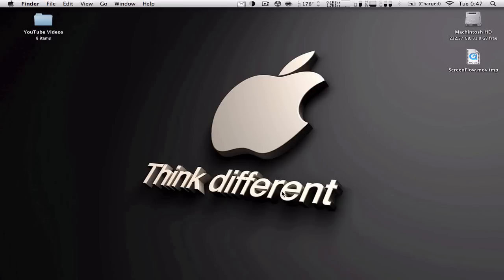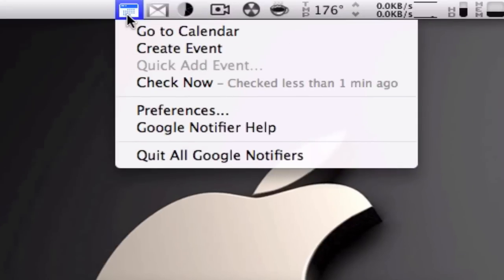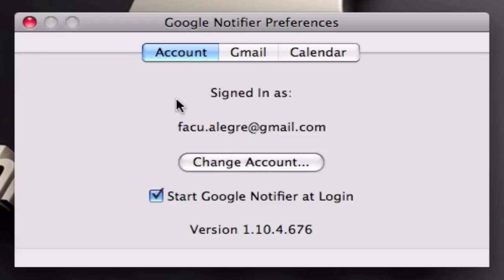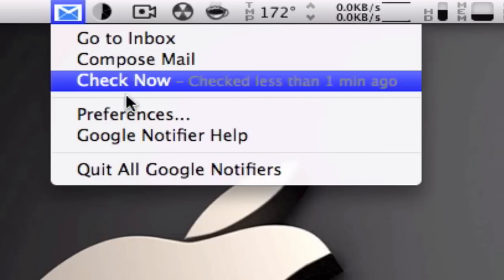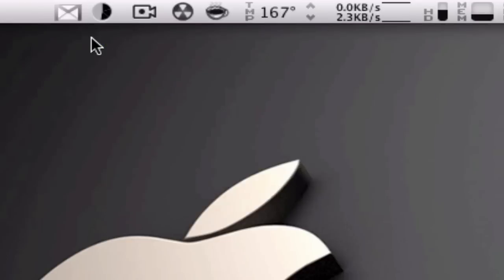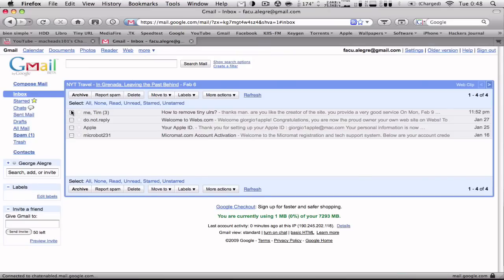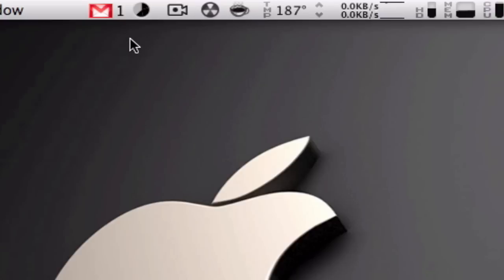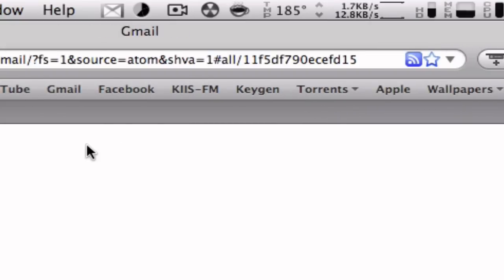Mac OS X : Applications : Google Notifier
Google Notifier

Description: If you have a Gmail account and want to check your Gmail messages or Google Calendar events right on your menu bar, then download this easy to use app that alerts you when you have a new e-mail and shows you your events from the calendar. It's from a trusted source(Google) and it's very simple to use.